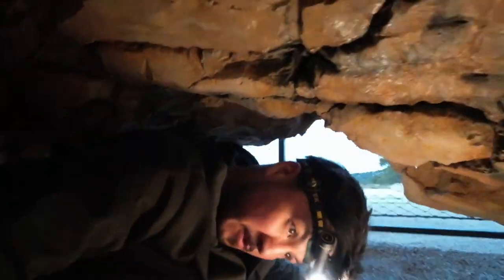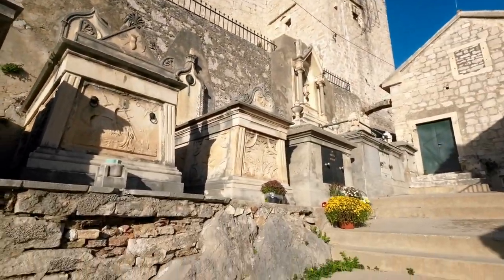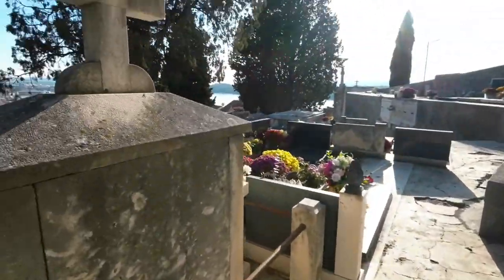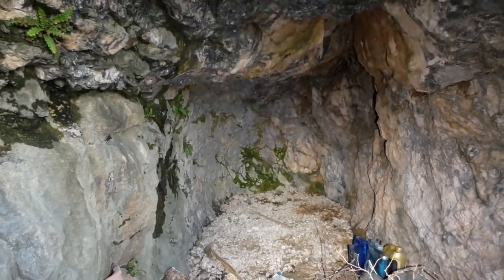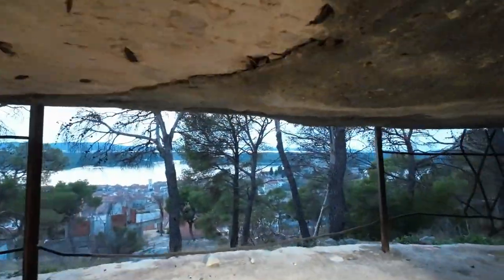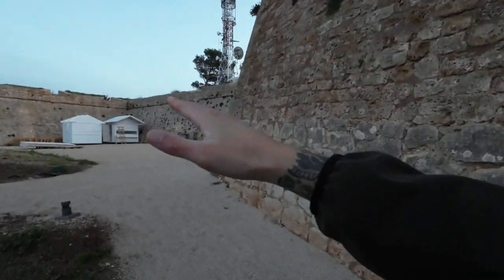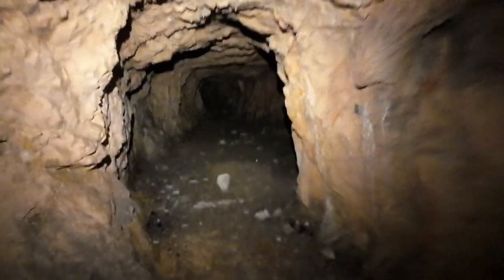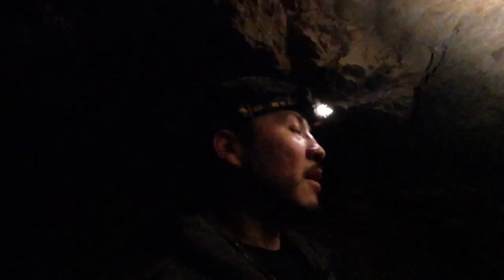Exploring Secret Abandoned Castle Tunnels Alone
The city of Šibenik, Croatia is surrounded by 4 fortresses; Ivana (Tanaja), Barone, St Michael, & St Nicholas (sea-fort). Beneath and around these fortresses are bunkers and tunnels from WW2, The Cold War, and even Austro-Hungary. I explored the tunnels near and directly beneath Tanaja to try to determine when they were built and their purpose. I also explore the picturesque cemetery of St Ana in search of the cities legendary escape tunnels.